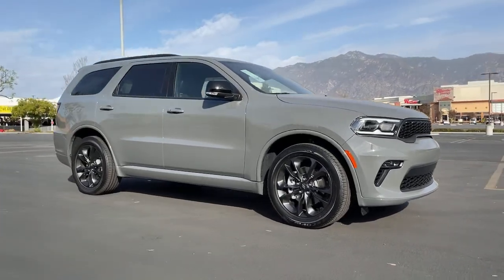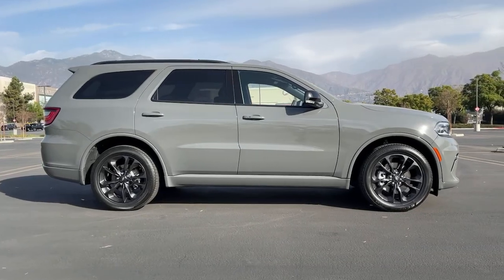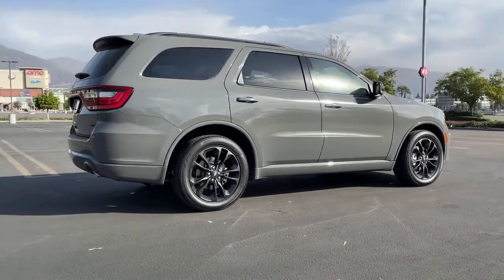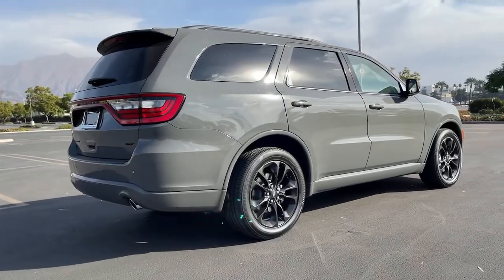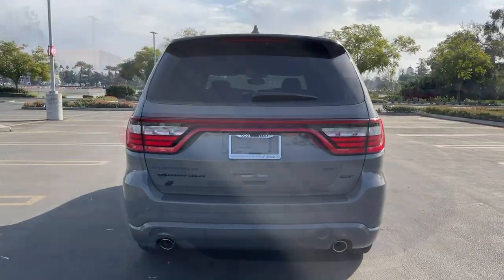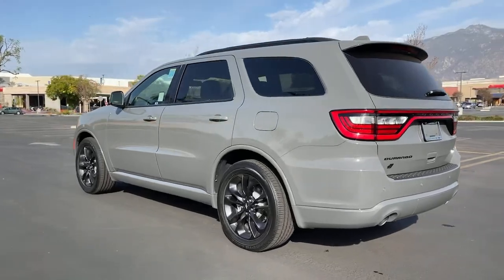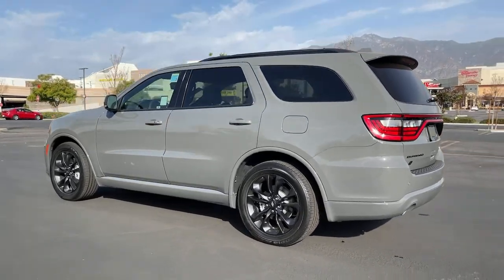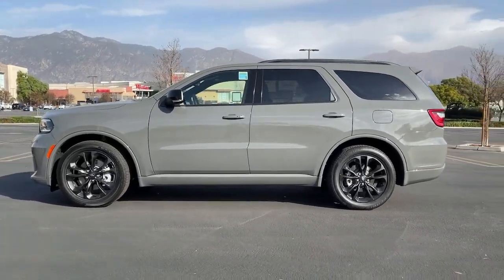2021 Dodge Durango Monrovia, Pasadena, Los Angeles, Montebello, Azusa, CA M210362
Destroyer Gray Clearcoat New 2021 Dodge Durango available in monrovia, California at Monrovia CDJR. Servicing the Pasadena, Los Angeles, Montebello, Azusa, CA area.
2021 Dodge Durango GT Plus - Stock#: M210362 - VIN#: 1C4RDHDG7MC544226

Monrovia CDJR
1305 S Mountain Ave